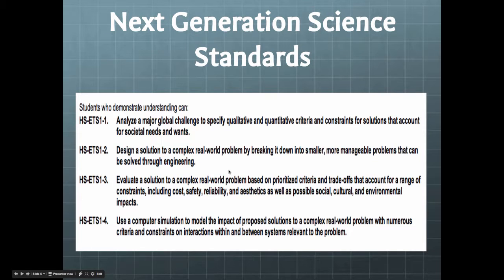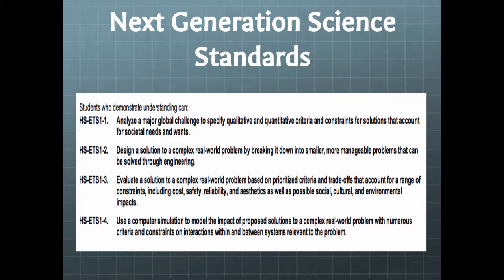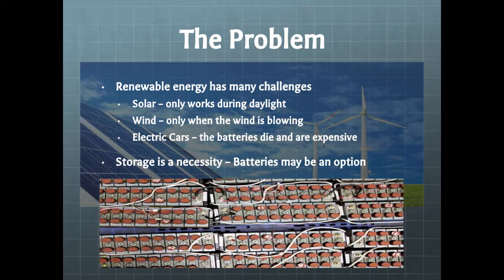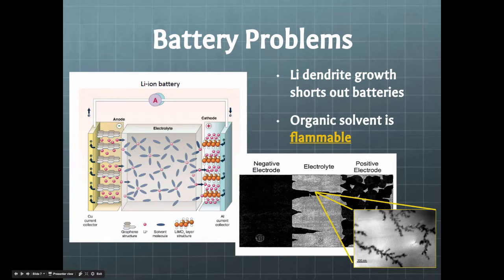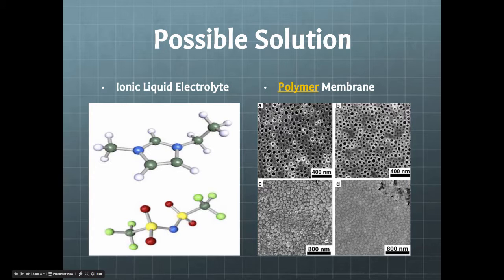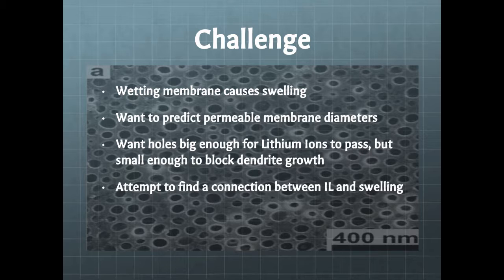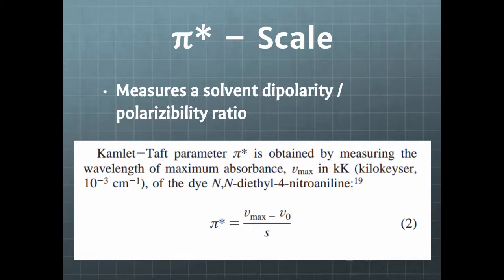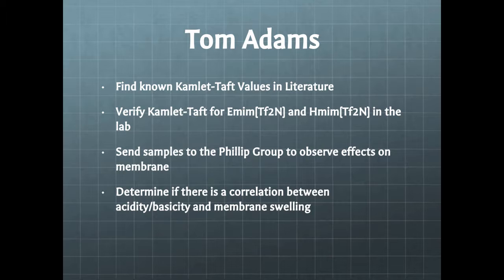Lithium Ion Batteries Ionic Liquids and Polymer Membranes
In this tutorial, Tom Adams show you how to use you TI-84 Plus CE calculator with regards to